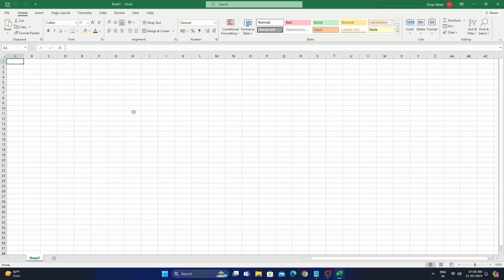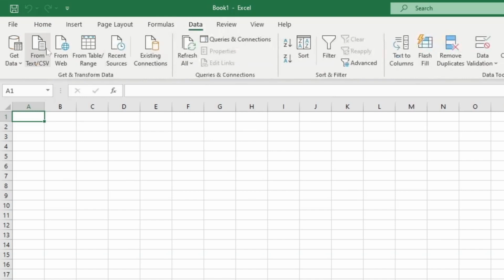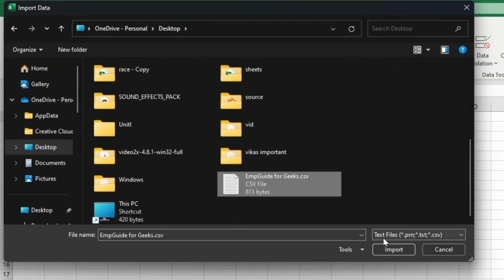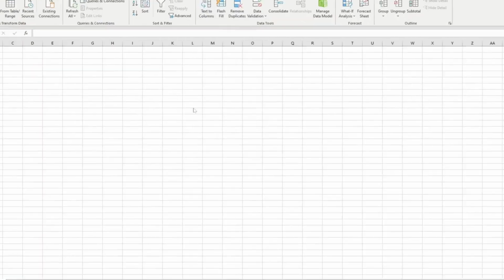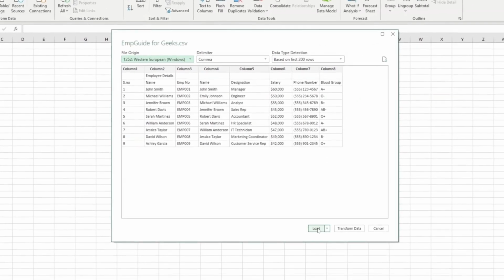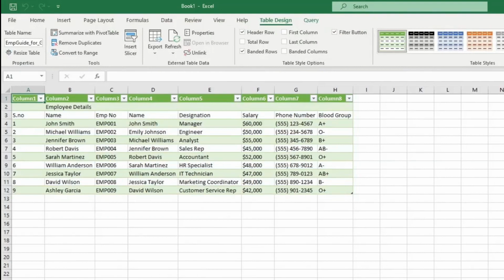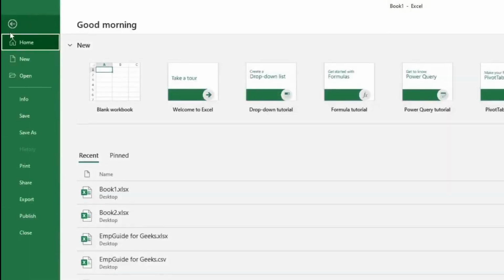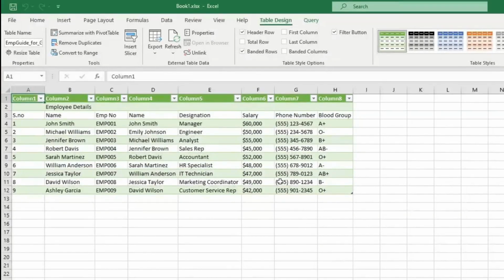How to convert a CSV file to an Excel spreadsheet (step-by-step Guide)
Hey guys in this video I have explained you how you can convert a CSV file to Excel spreadsheet for free.
 This tutorial is made step by step without losing any step you will easily able to convert a CSV file to an Excel quicly.
If you find this video helpfull don't forget to hit that like button and if  you are new then, guy's don't forget to subscribe this channel I will create more informative videos like this.